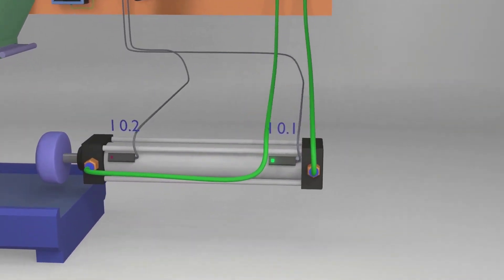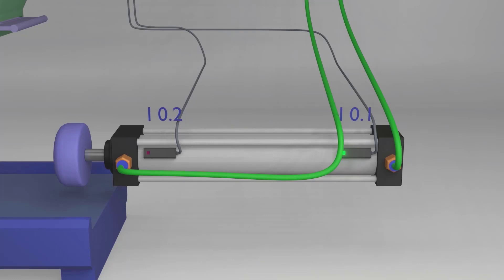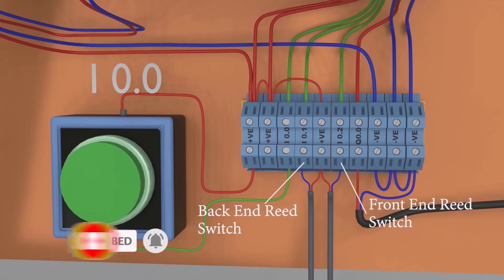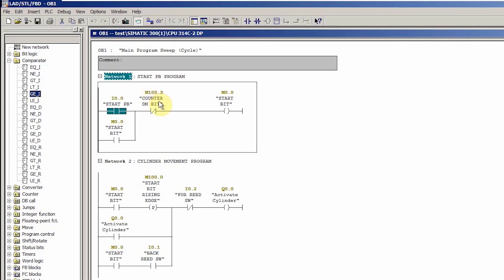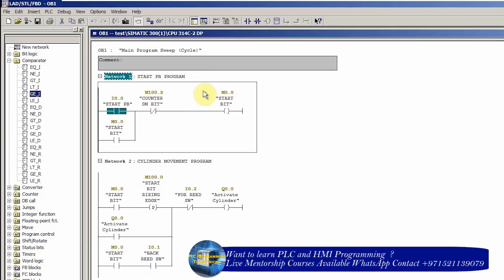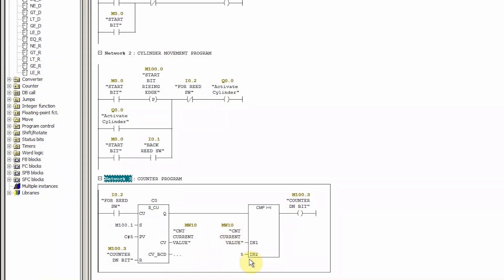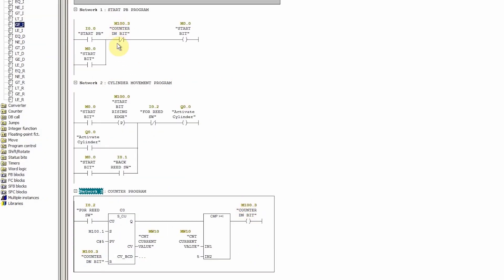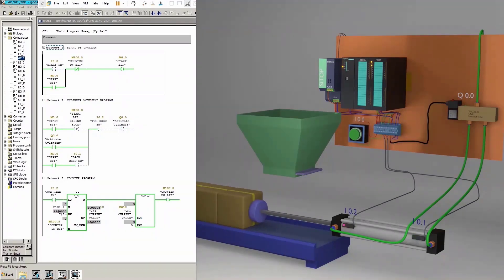Pneumatic Cylinder PLC Programming Industrial Project Tutorial | S7 300 PLC Program for Beginners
Directional Control Valve | Solenoid Valve: PLC Program
Nadeem Channel: